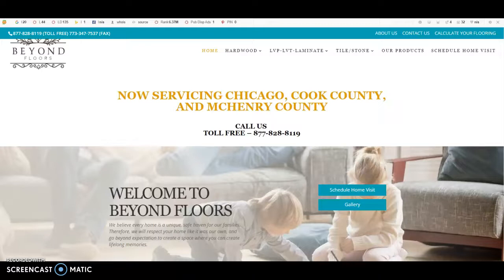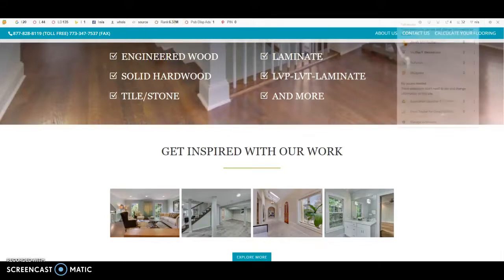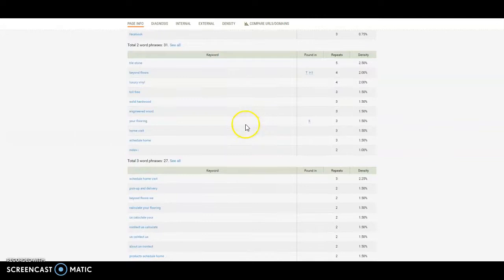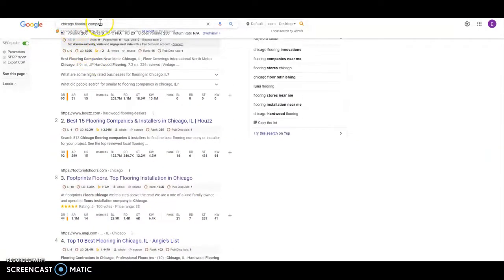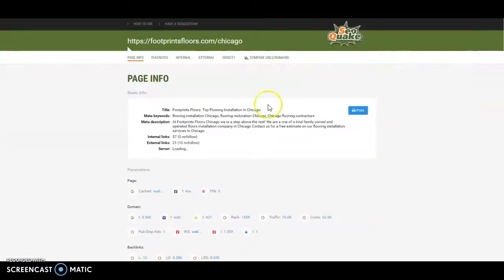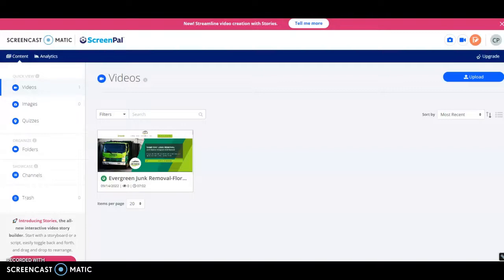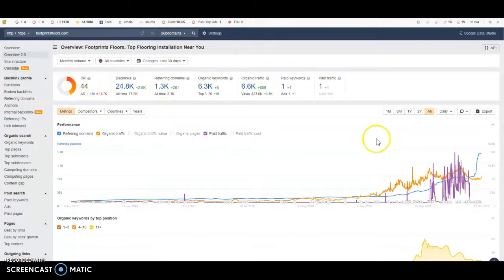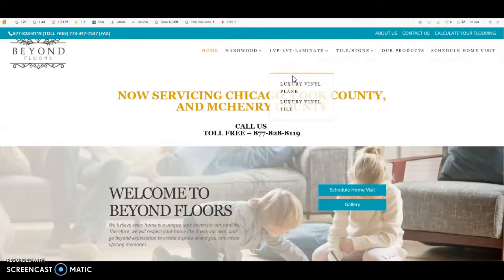Beyond Floors-Chicago, IL